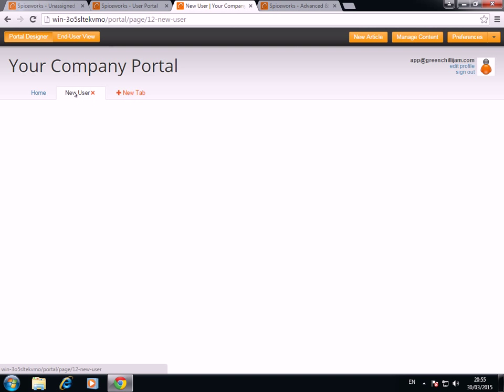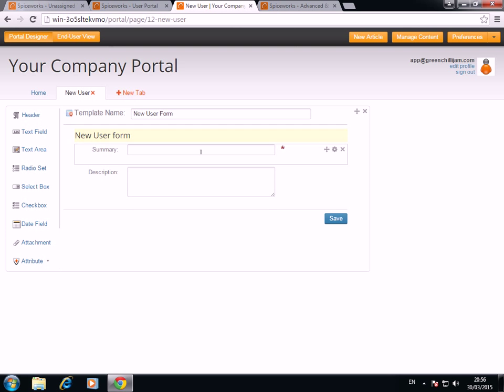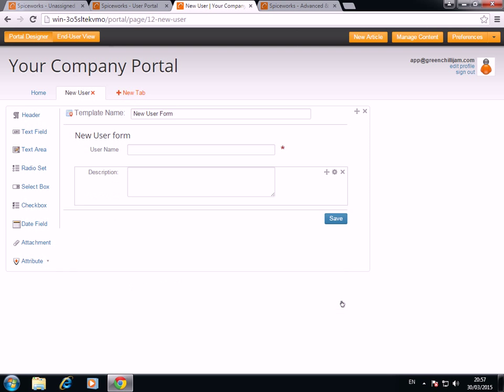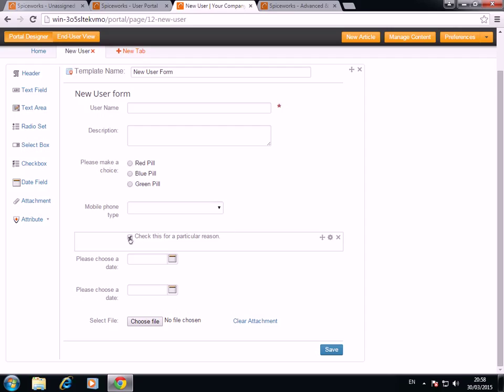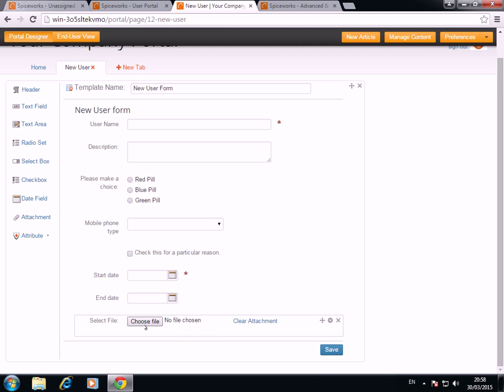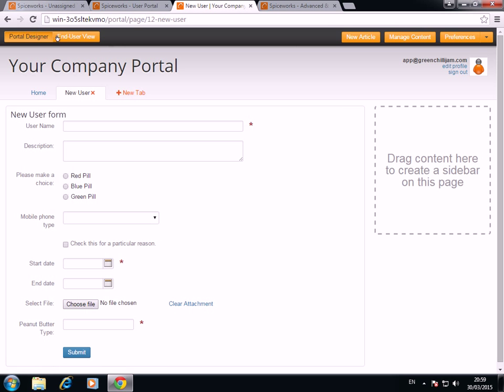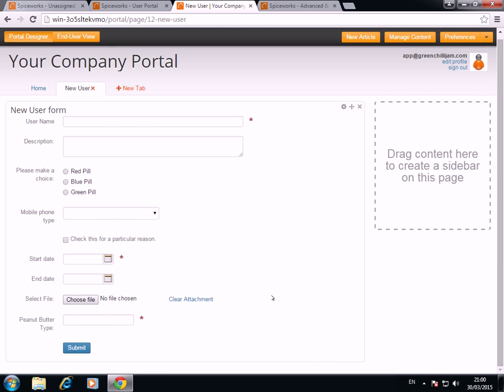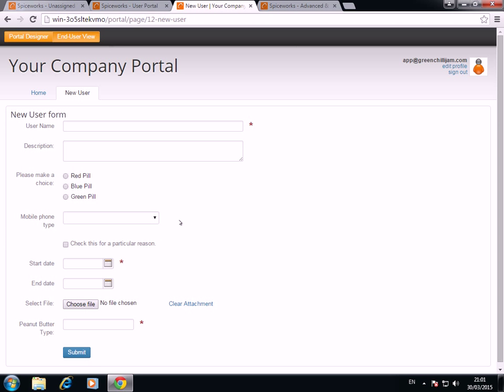Custom Ticket Form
Setting up a custom ticket form for a new user